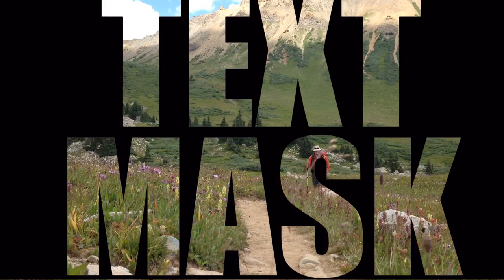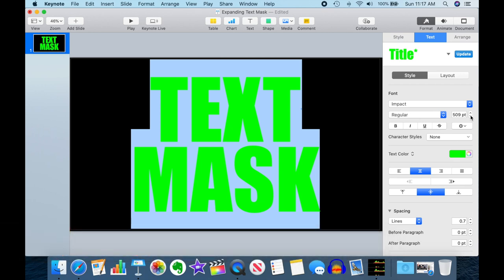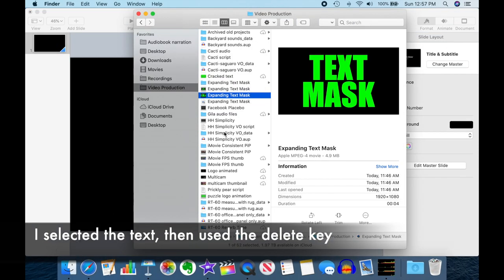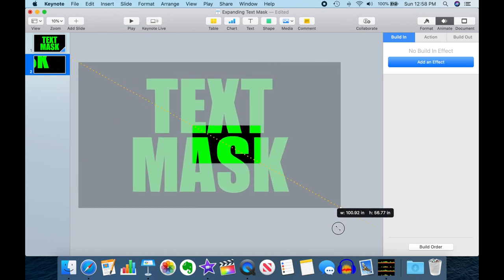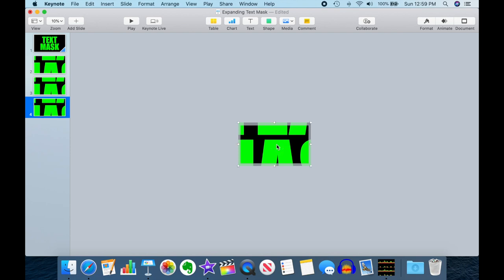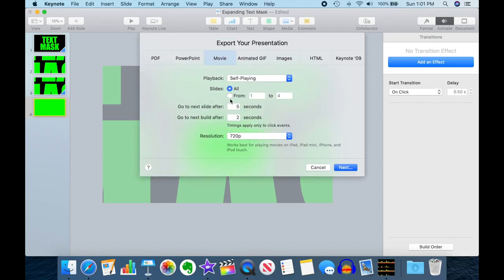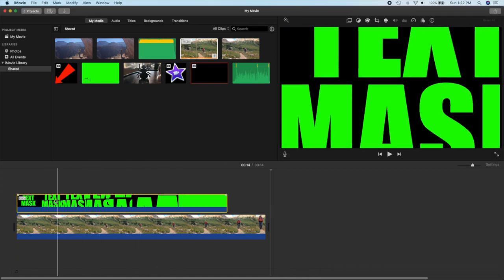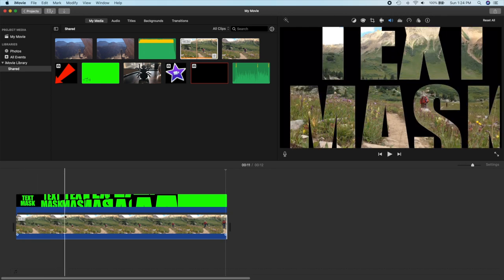Fly through text mask for iMovie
You can create one of those fly-through-the-text-filled with video intros that you see on TV using iMovie and Keynote, but it requires a bit of a hack that I'll show you in this little tutorial.